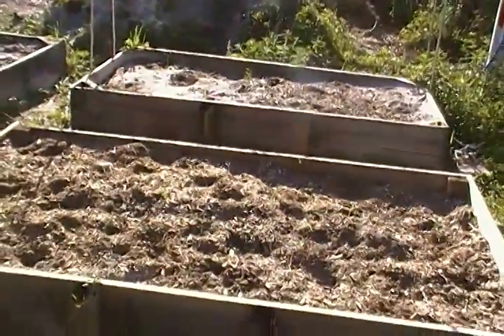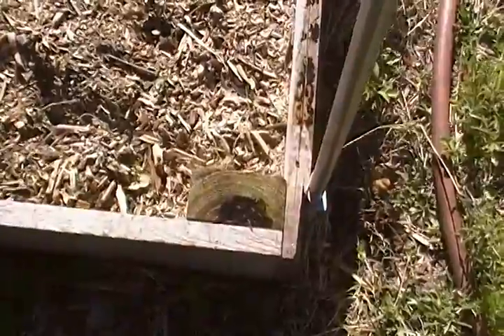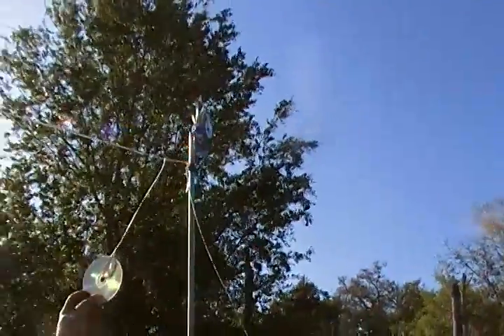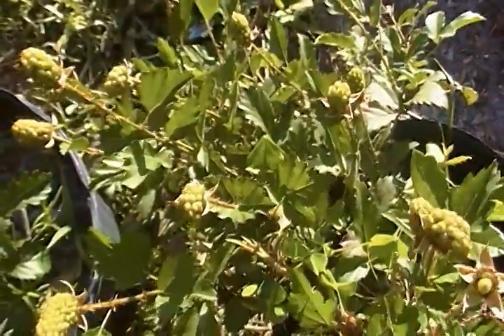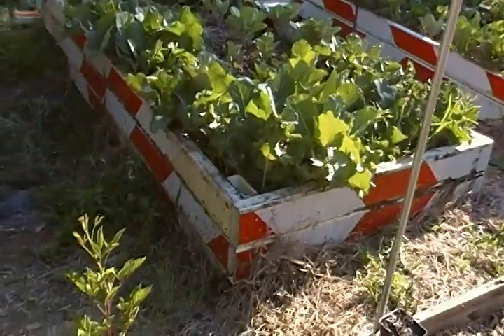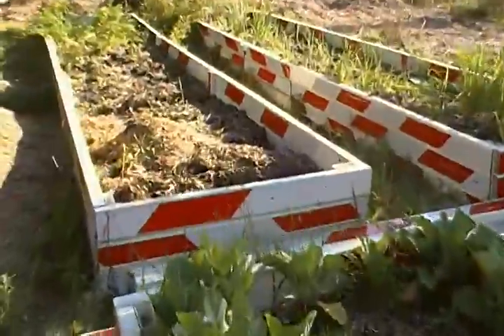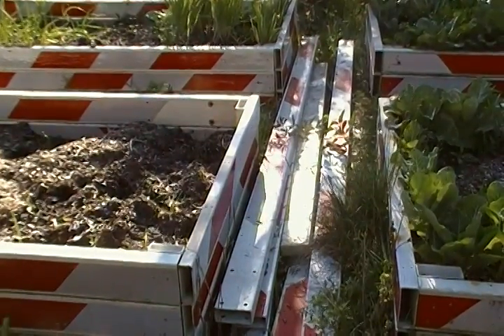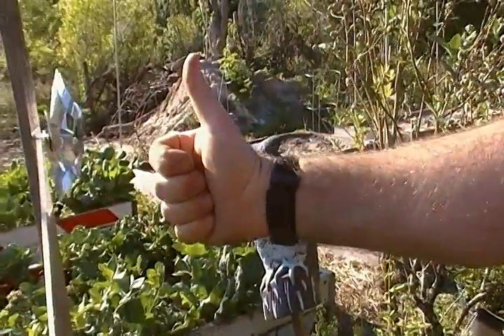Raised Bed Gardening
Raise bed gardening has many benefits. It is not as hard on the back as conventional gardening, it's easier to control the irrigation/ moisture content of soil, easier to control weeds and also easier to harvest crops.
You can buy fancy raised beds up at Sams club with only about 32 square ft of gardening area, made out of redwood for hundreds of dollars or you can do it my way, 232 square feet for about $7 in screws. Use your imagination.You can keep them inexpensive and functional, or go the gammit of elaborate landscaping with stacked stone sides.  If you already have landscaped areas in your yard, you can fill all or part of some of these areas with vegetables, berries, or herbs  Where ever your needs and imagination takes you.